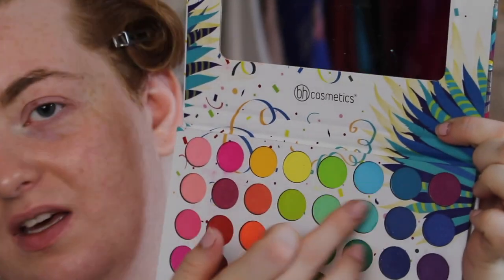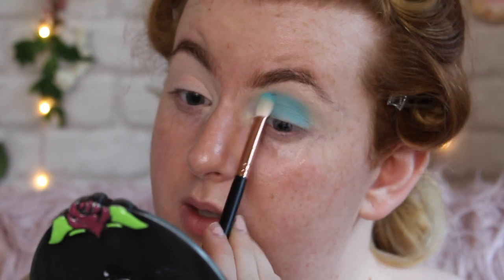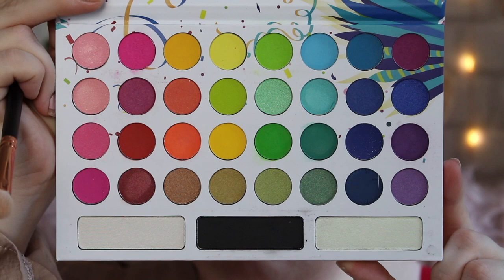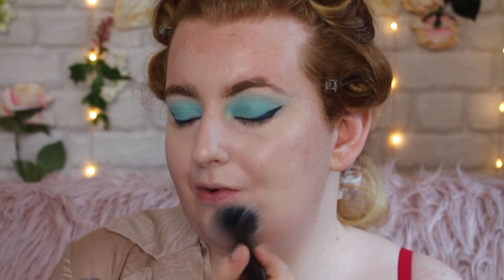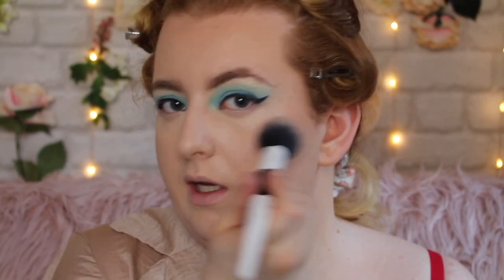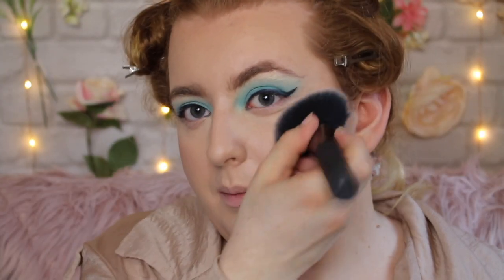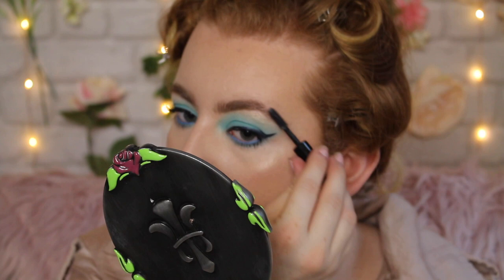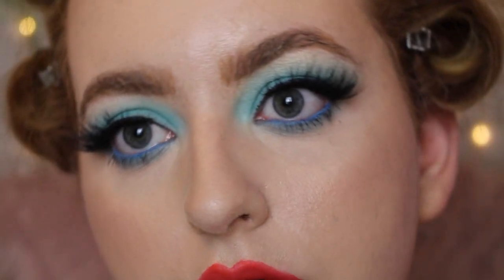TAYLOR SWIFT YOU NEED TO CALM DOWN AFFORDABLE MAKEUP TUTORIAL | BLUE EYES, RED LIP| KYRIELLELARA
Hey guys!
Heres a quick, simple and affordable recreation of Taylor Swifts new music video You Need To Calm Down!
I LOVED the summer, rainbow vibes it brought and really wanted to try something out of my comfort zone!
I don't usually do bold eyes and lips together! But here ya go!
Love, Kyrielle xo

PRODUCT DETAILS:
FACE
- Revolution super fruit primer
- Maybelline fit me! concealer in 0.5
- Loreal fresh wear foundation in 15 porcelain
- KIKO baked powder in 1
- MUA baked bronzer in 100
- Soph x MUR highlight palette
- MUR setting spray

EYES & BROWS
- Kiko jelly jungle eyeliner in 04
- Revolution Pro supreme pigment gel eyeliner pencil in blue
- Revolution 'The Mascara'
- Doll beauty lashes in Hannah

- Collection clear brow gel
- MUR micro brow pencil in taupe

Lips
- Nyx Lip cream in Morocco